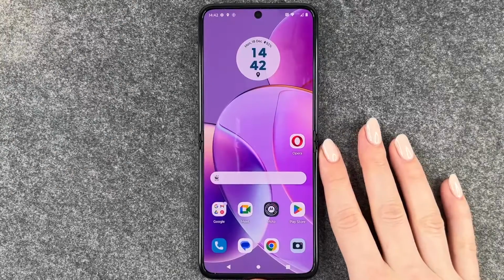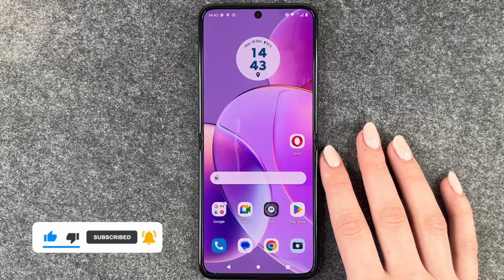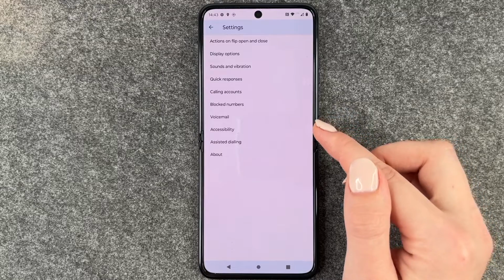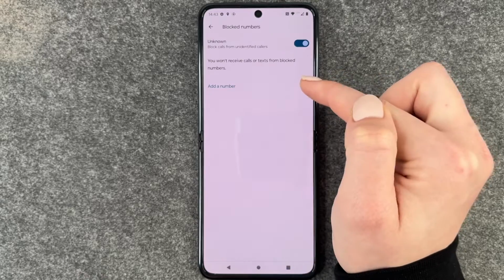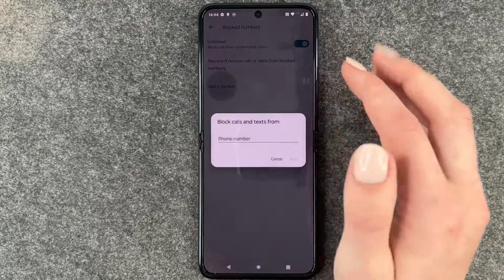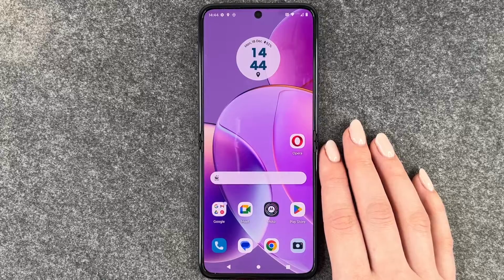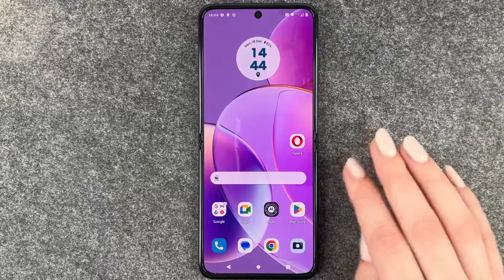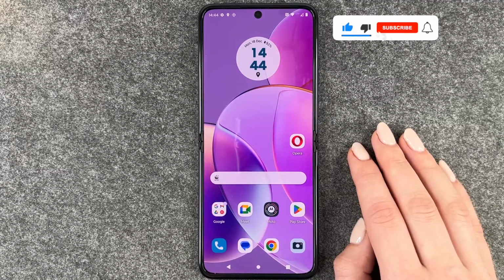Motorola Razr 40 - How to block numbers • 📱 • 👤 • ⛔️ • Tutorial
Are you annoyed of all the spam callers reaching out to you or do you maybe have a specific person you would like to block on your Motorola Razr 40? In this video we will show you what you can do to stop people from disturbing you and how you can block specific numbers. We hope it helps, enjoy the silence. 😉
Have fun with our video! 🙌🏼